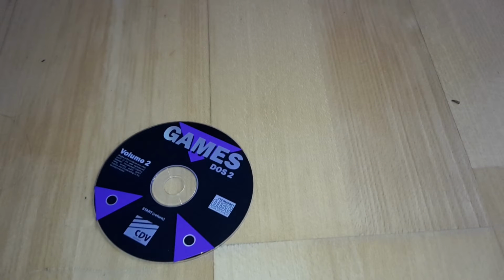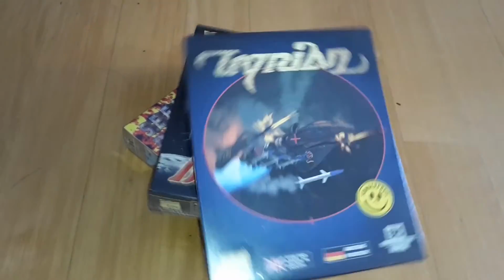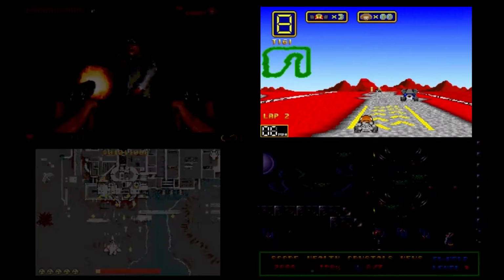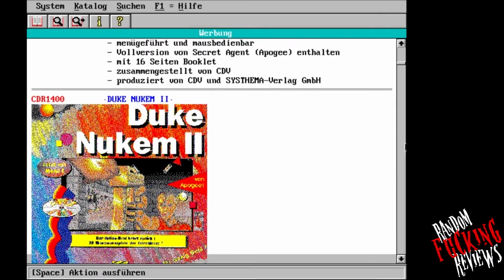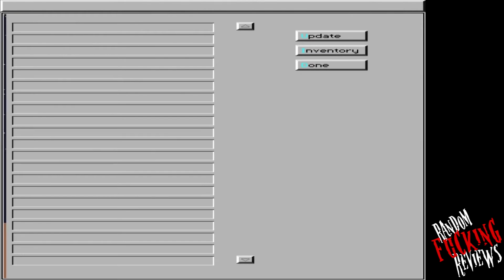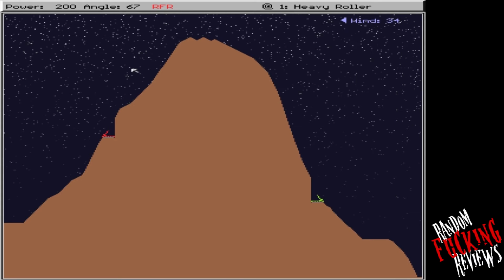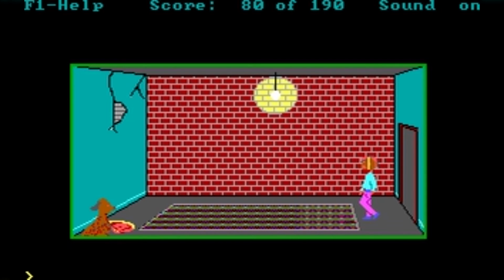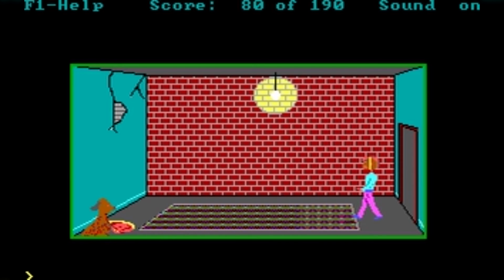90s DOS Demo / Shareware Disk - RFR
Featuring:  Duke Nukem 2 music show
                    Scorched Earth
                    Halloween Harry / Alien Carnage
                    Hugo's House of Horrors

Please excuse the voice... I was on holiday and relaxed to the max. I simply couldn't bring myself to be irate, so I stopped trying.